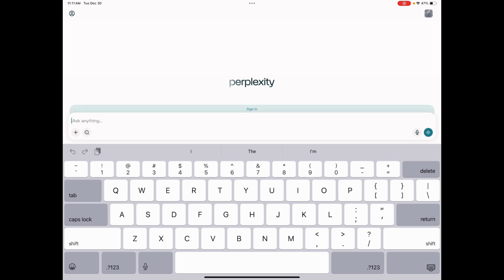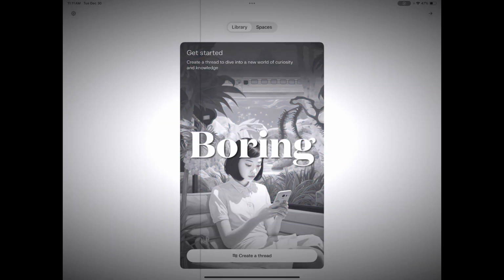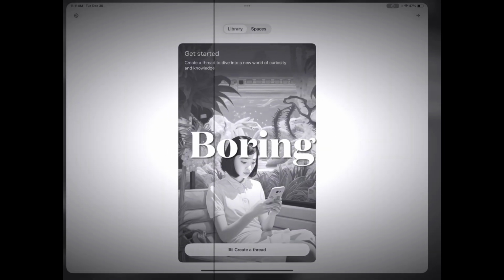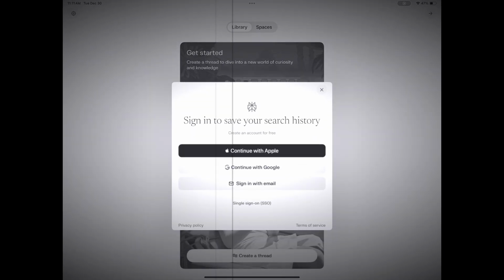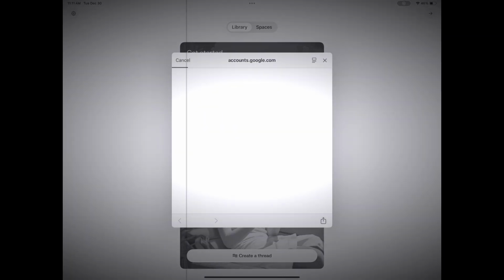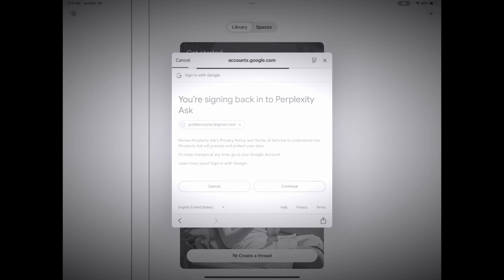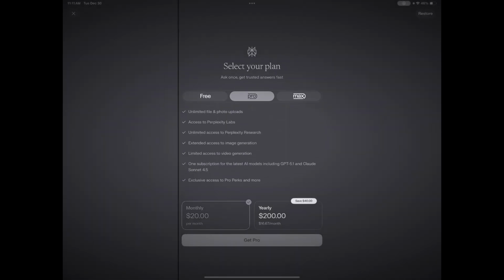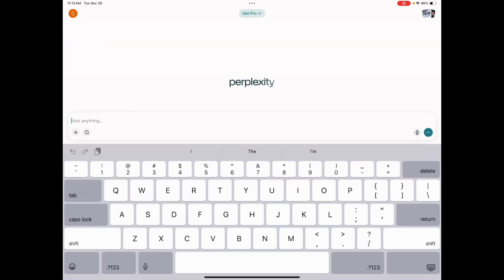How to use perplexity (ultraedit)￼ an almost unseen AI tool ￼